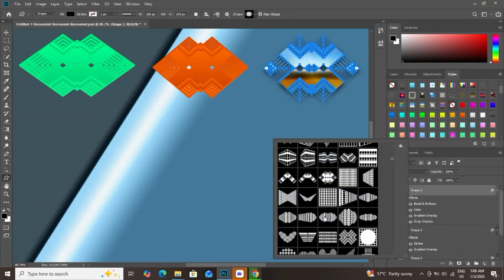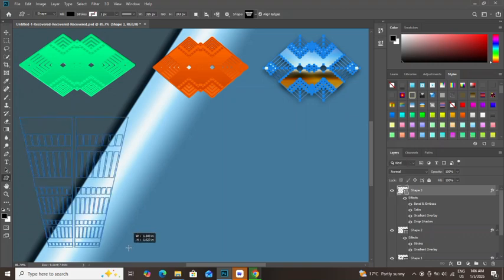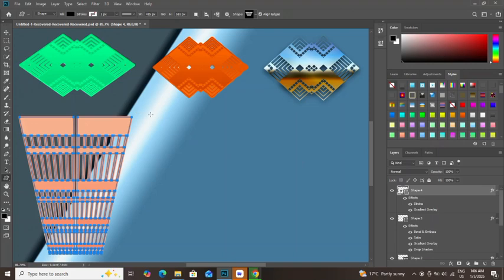HDR 4K Portrait|Professional Retouching LookCanonR5 + Photoshop ColorGradingMasterclass#E9DED78#1687